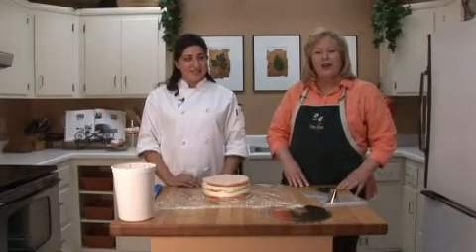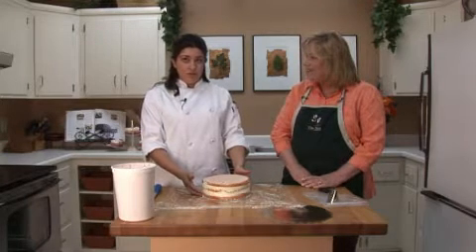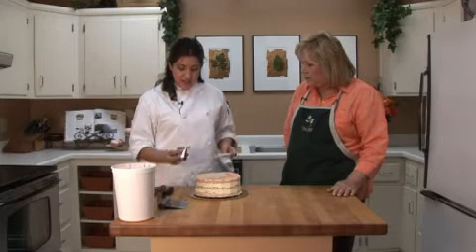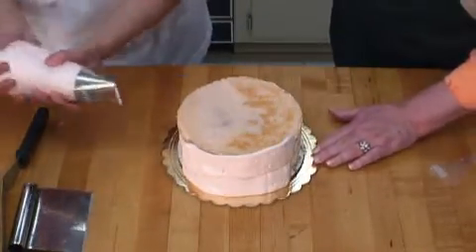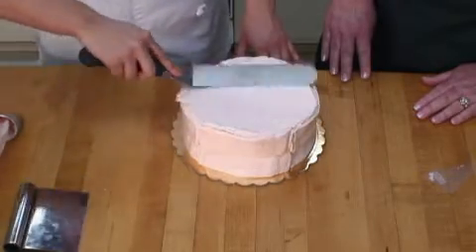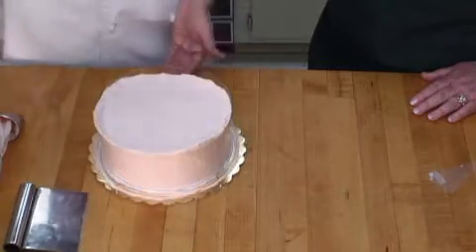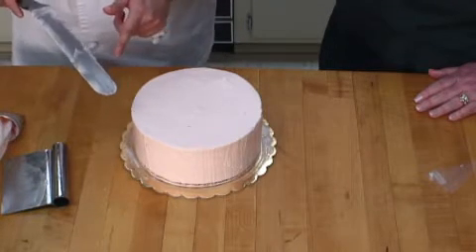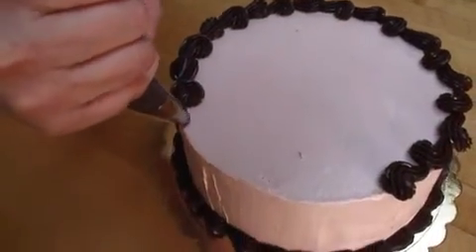In The Kitchen - Buttercream Cake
Belinda Gregor, specialty cakes designer at Ettore's European Bakery and Restaurant shows Gwen Schoen how to add and decorate a buttercream cake.Video by Scott R. Craig